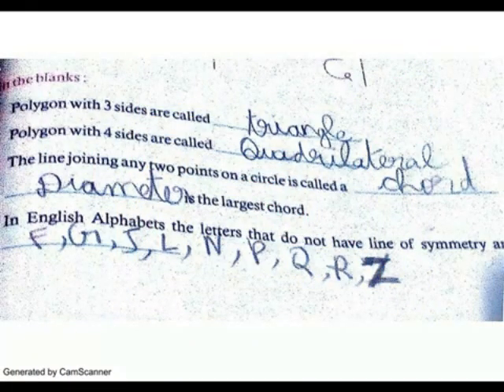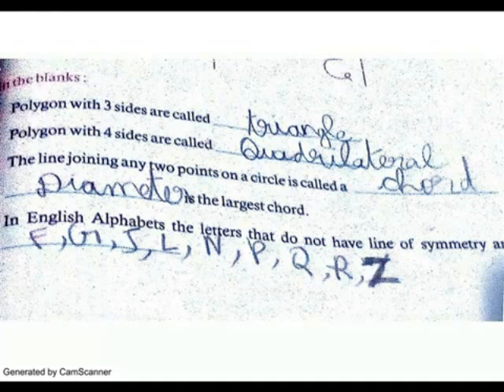POLYGON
IV MATHS